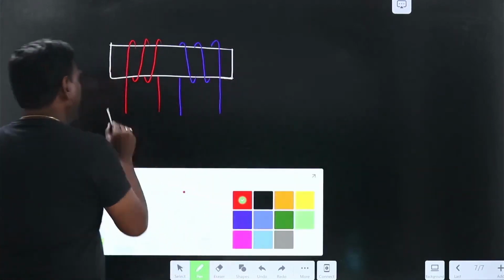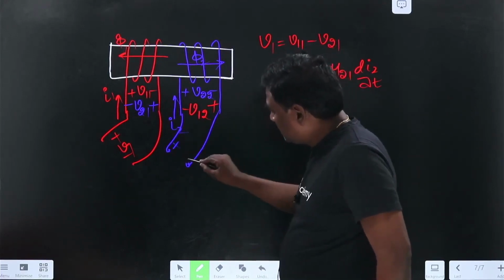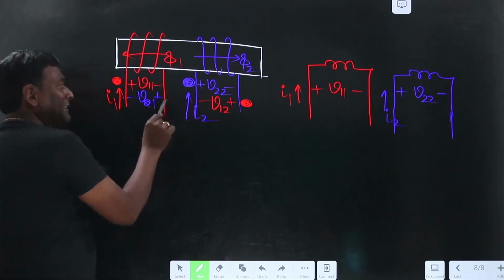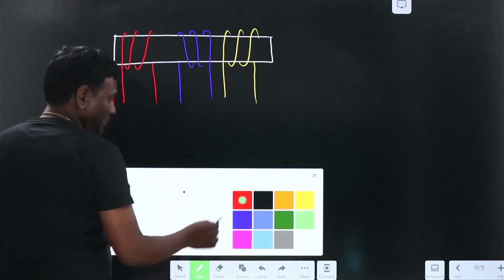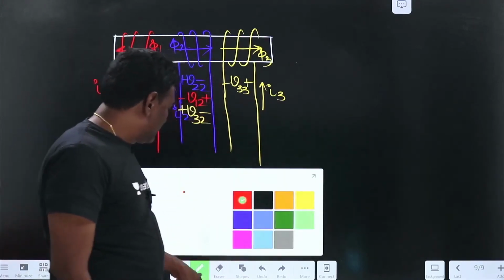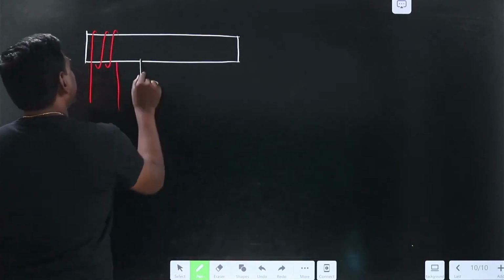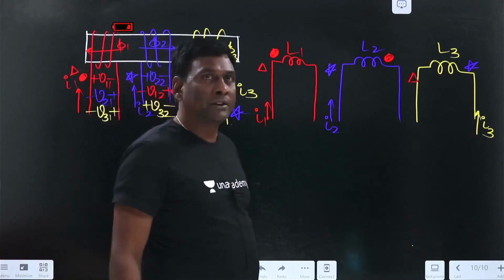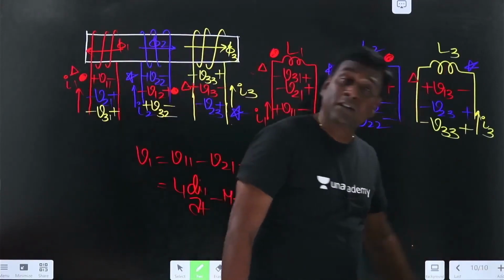Magnetically Coupled Networks - Part 3 | GATE 2022 Recap | By KN Rao Sir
In this session, KN Rao will be discussing about Magnetically Coupled Networks . Watch the entire video to learn more about Magnetically Coupled Networks , which will help you crack GATE 2022 EXAM. Let’s Crack It!

Unacademy Subscription Benefits:
1. Learn from your favourite Educator
2. Dedicated DOUBT sessions
3. One Subscription, Unlimited Access
4. Real-time interaction with Educators
5. You can ask doubts in the live class
6. Limited students
7. Download the videos & watch them offline.

Get the GATE & ESE Iconic Advantage:
1. Personal Coach
2. Study Planner & Bi-weekly Reviews
3. Dedicated Doubt Clearing Space
4. Personalized Test Analysis
5. Study Booster Sessions
6. Preparatory Study Material
7. All the Unacademy Subscription Benefits